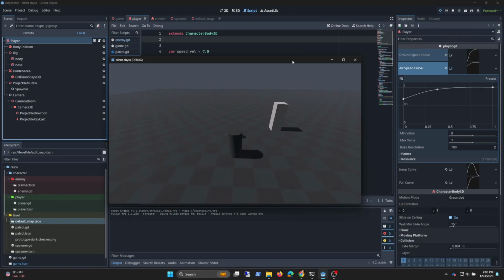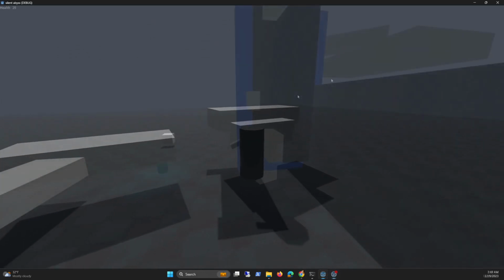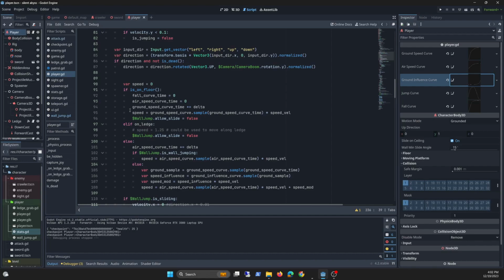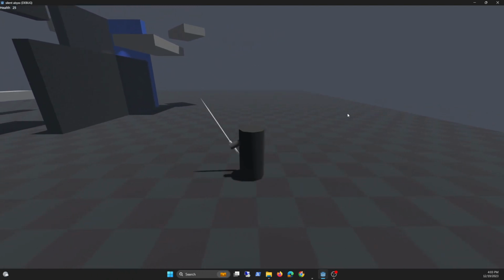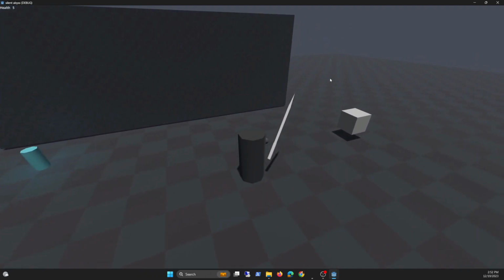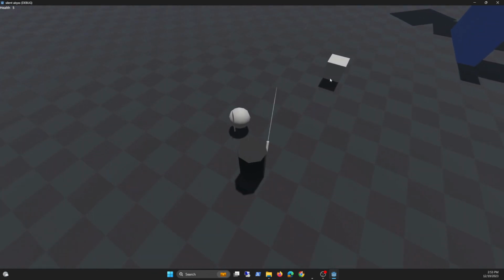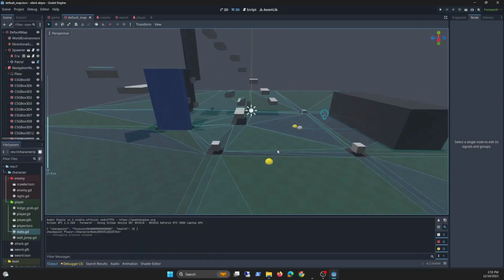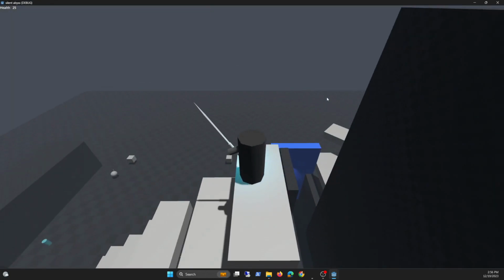Metroidvania MVM Jam - working on my 3D Metroidvania entry in Godot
I joined a bit late and quickly realize I don't have enough time to complete on time-- but the good news is that there is an extended jam that will span a couple of months out from now.
Fingers crossed I can keep up the development momentum.
Metroidvania's are difficult to create, and 3D ones are even more niche but I have a good sense of where I want to take this-- so let's see what I come up with!